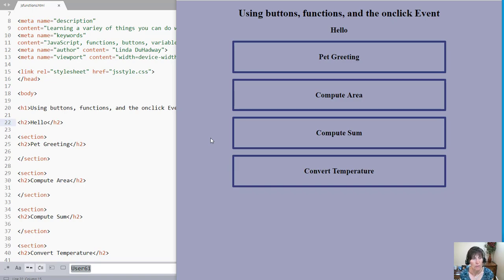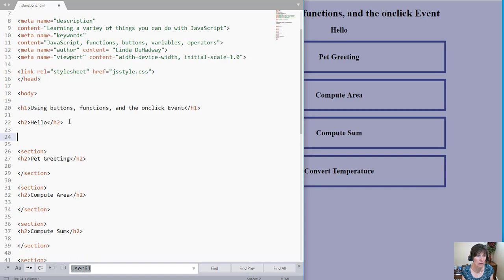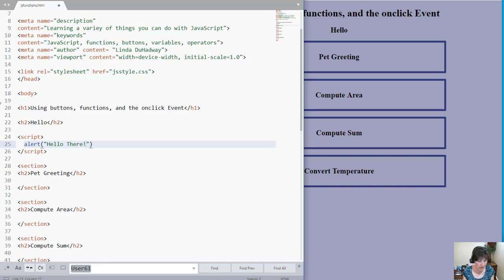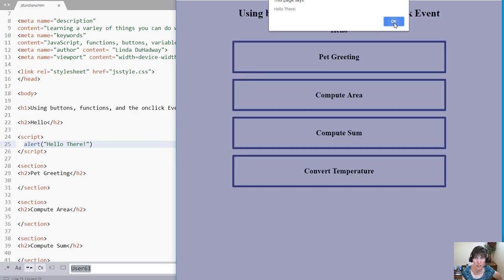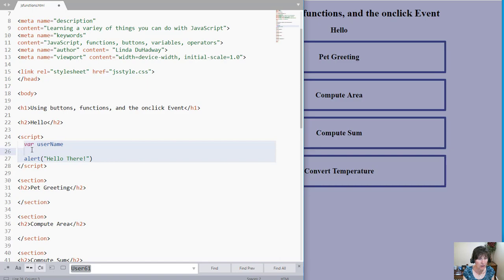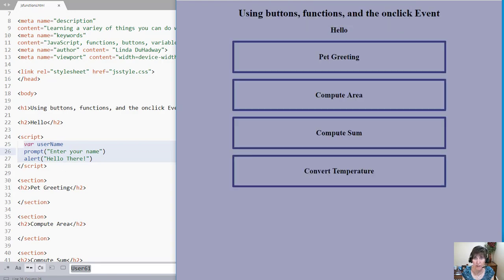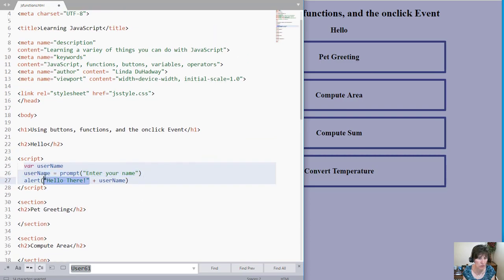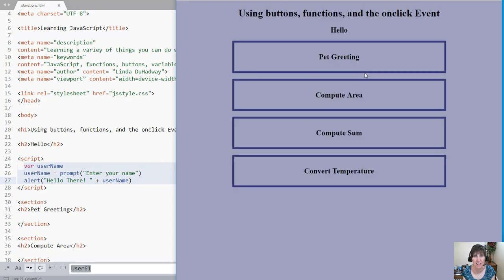Begin JavaScript, Part 1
See how to add JavaScript code directly in a .html file. Learn how to use the alert and prompt functions. Also, see how to declare and use JavaScript variables. Learn how to use the + operator to concatenate  strings.